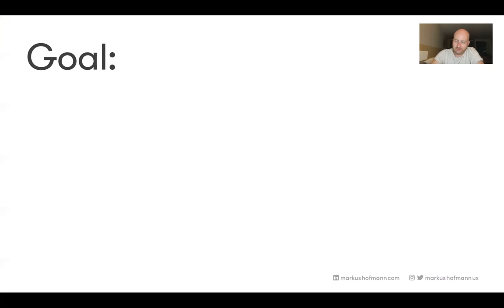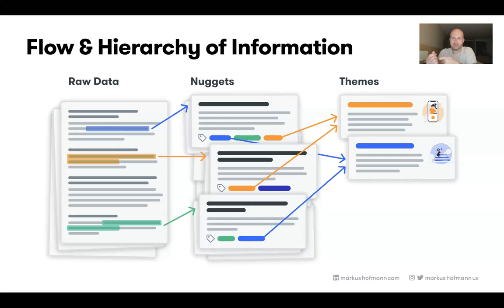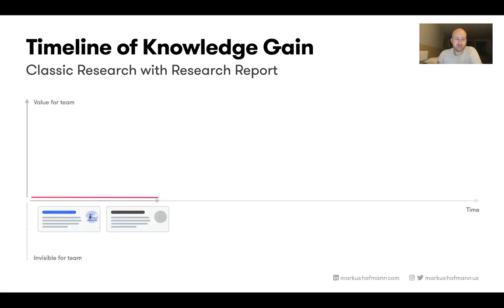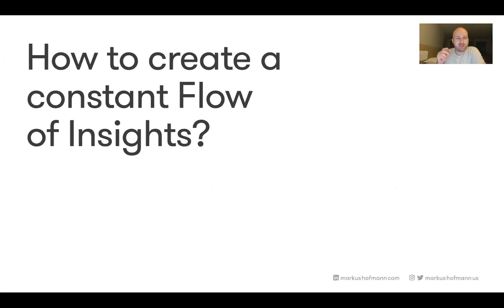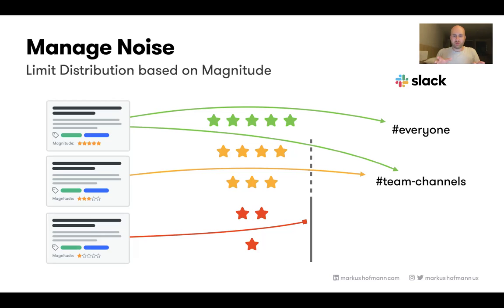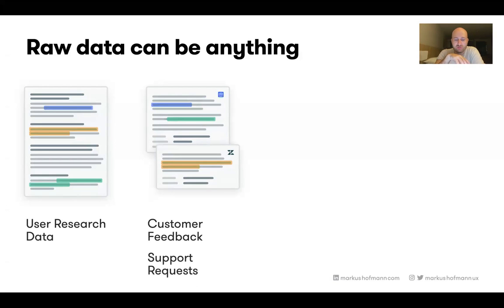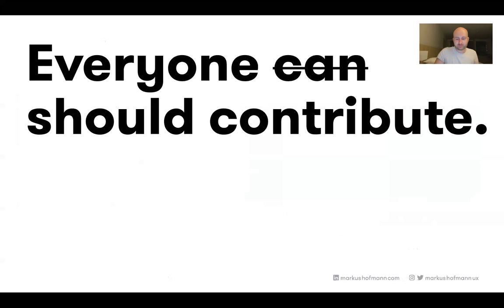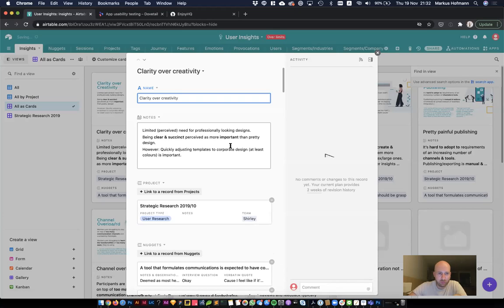How to make User Research Insights the basis of daily Design Decisions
Recording of a Talk with HelloMeets.com on 19 Nov 2020. We'll cover:
* Set up a user insights repository your team will love and frequently use.
* Increase the long-term ROI of user research.
* Deliver research insights quickly.
* Democratise user information.